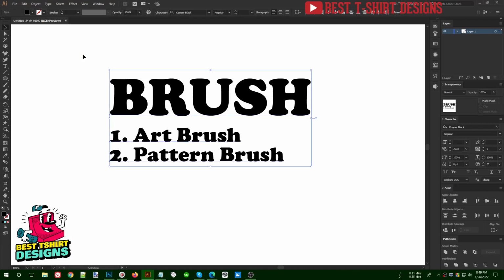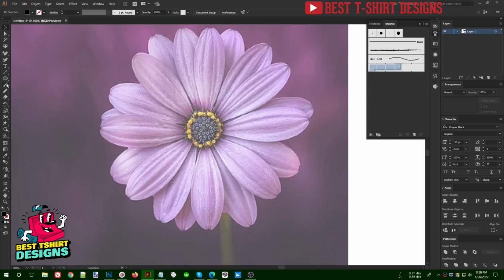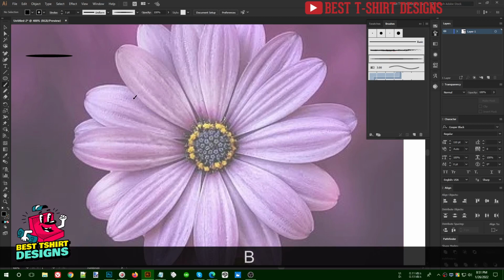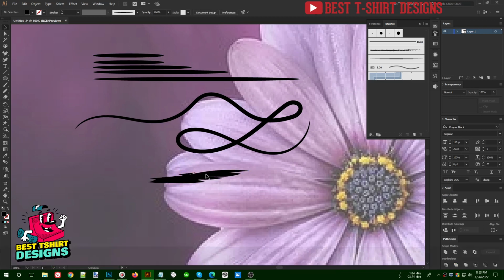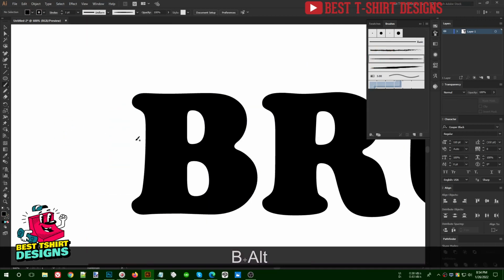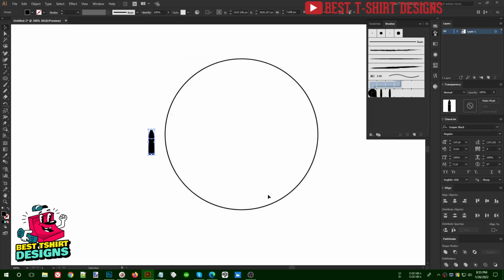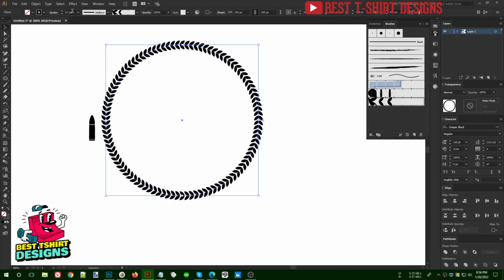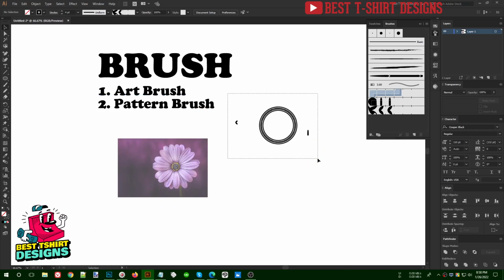T-SHIRT DESIGN Basic To Advance | Part 19: CUSTOM BRUSH | T-Shirt Design Tutorial